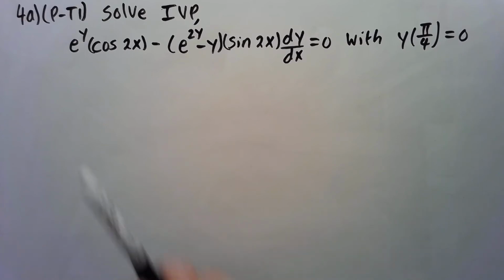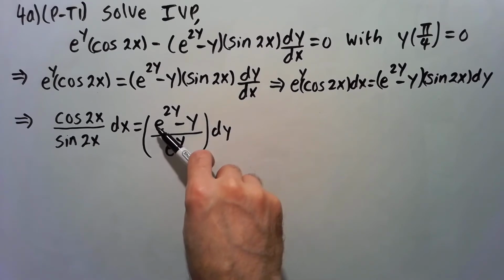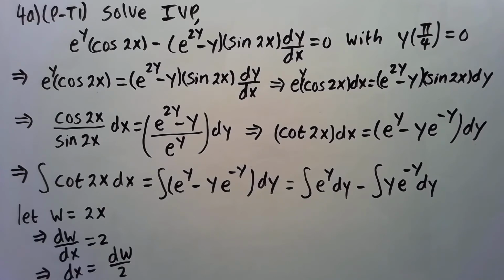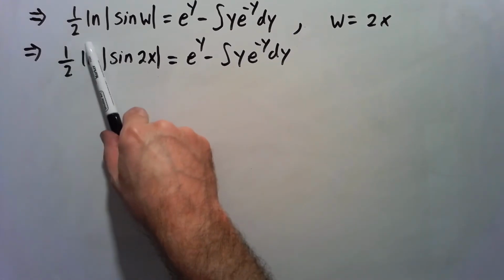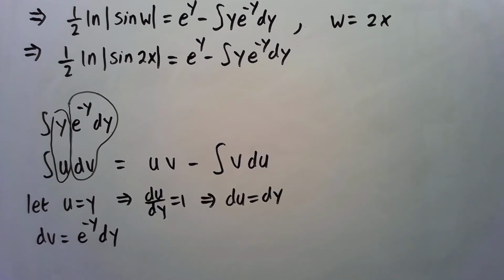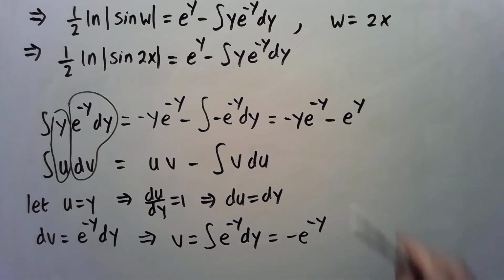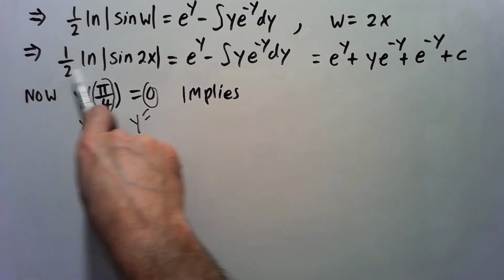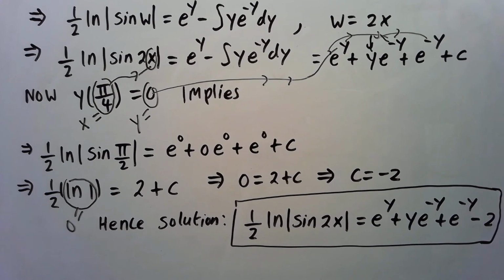Example_of_Solving_Separable_DE_P-T1_4a_Math_230